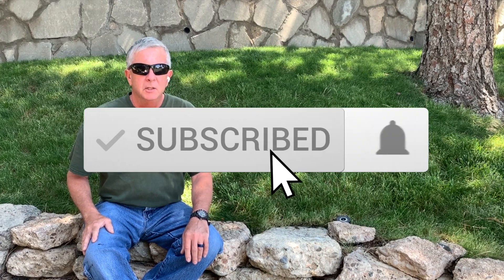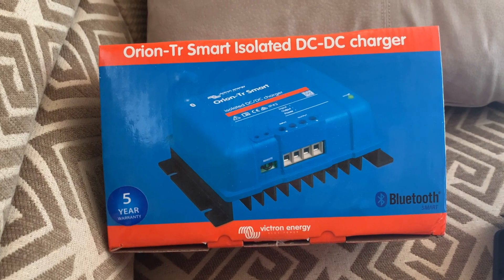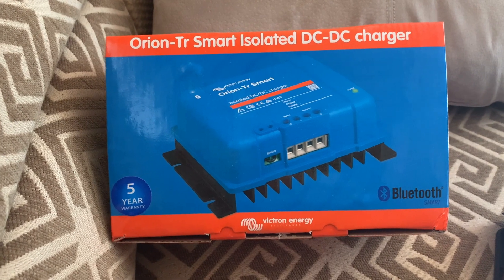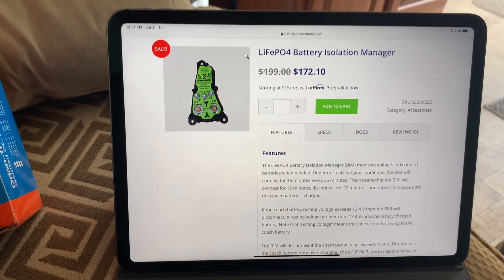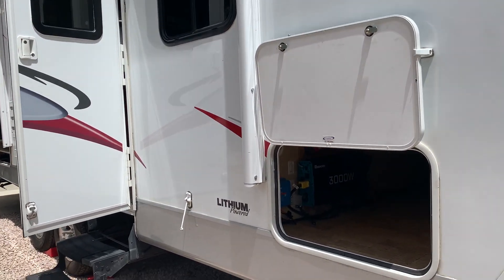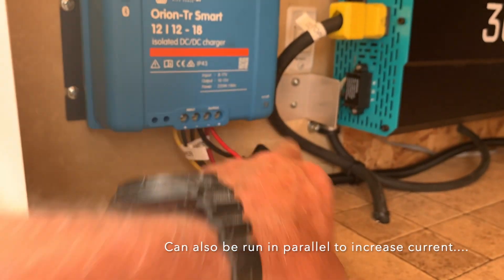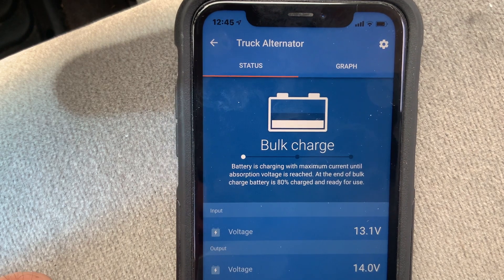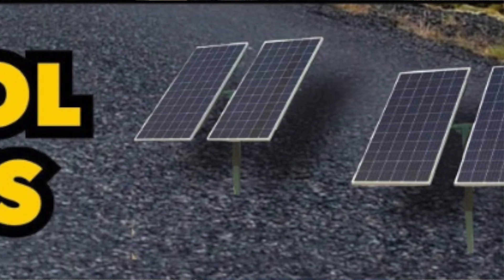RV Alternator Protection - Is it easy to install? Lithium LiFePO Batteries - Victron Energy -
This video is about how to protect your RV's alternator from over heating and burning up...  leaving you on the side of the road. This video shows to easy low cost ways to add protection. This is for RVs that are now using Lithium Batteries LiFePO. Two easy low cost ways of providing protection are shown.

Prevent RV breakdown caused by a burned up alternator or wiring.

100Ah LiPo Battery

BIM  Battery Isolation Manager

Orion-Tr Smart Isolated DC-DC Charger

Bill’s cool projects is a channel dedicated to various installations of home solar, vehicle solar, custom hot rod builds, classic vehicular EV conversions, and fabrication.